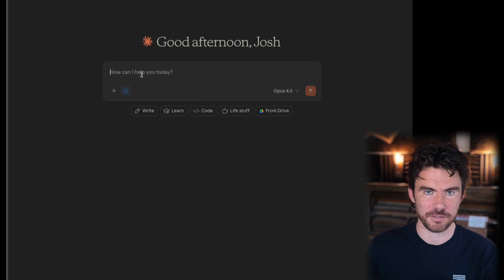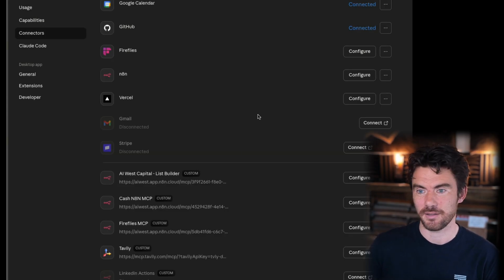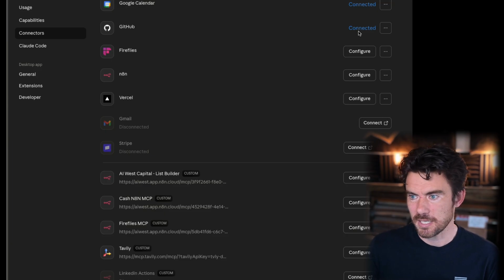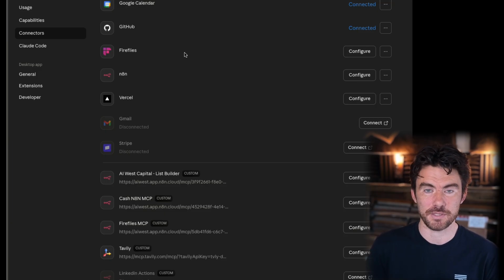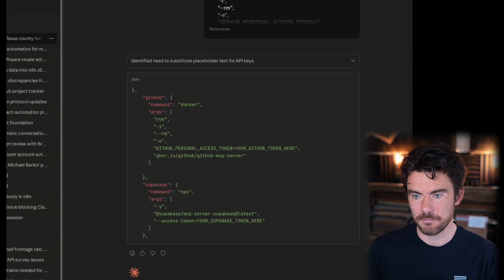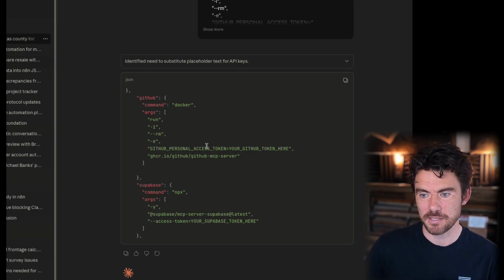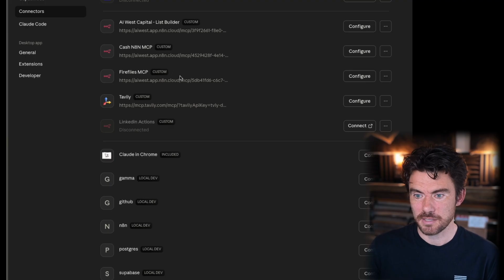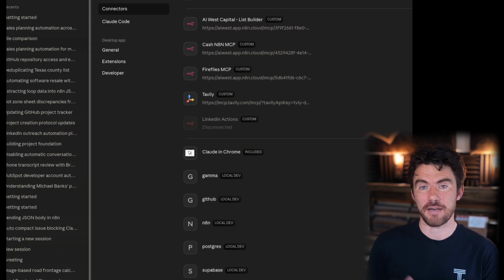3 Tools That Will Make You Unstoppable As An AI Builder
Claude doesn't generate code for you to copy-paste. It builds the actual system.
Most people use Claude to write code they then manually copy into their editor. That's backwards.
With the right MCP integrations, Claude directly:

Creates GitHub repositories and pushes code
Deploys to Vercel in real-time
Sets up Supabase databases with migrations
Tests endpoints and checks logs

You discuss the architecture, Claude builds the system. No copy-paste. No context switching.
This video shows you how to set up the exact stack I use to build production apps where Claude does 90% of the technical work.
What you'll learn:

How to connect Claude Desktop to GitHub, Vercel, and Supabase
The workflow: Strategize → Claude Builds Live → Deploy → Handoff Working Product
Why this eliminates the copy-paste death spiral
Real example of Claude building and deploying a full-stack app

Get the resources (free):

MCP Setup Guide: [Link to your hosted setup instructions]

Tech stack:

GitHub MCP (repository management, code commits)
Vercel MCP (instant deployments, environment config)
Supabase MCP (database creation, migrations, RLS policies)
Claude Desktop with MCP support

What this unlocks:

Claude creates repos, branches, and commits directly
Real-time deployments to Vercel on every push
Database schemas built with proper RLS and security
Complete systems delivered in hours, not days